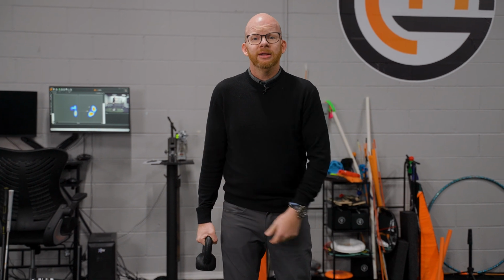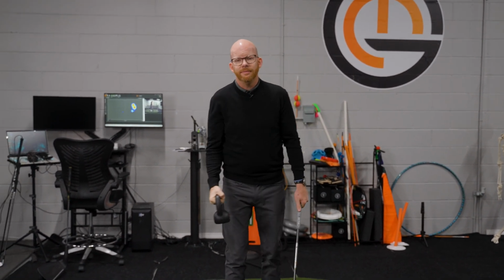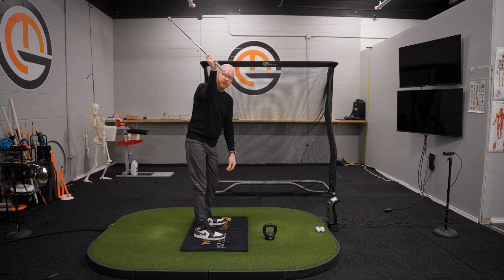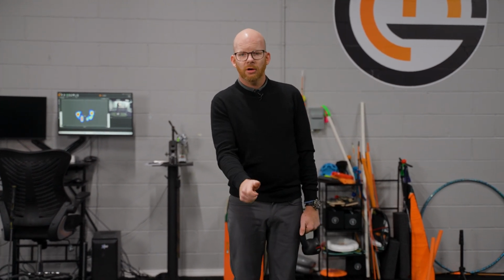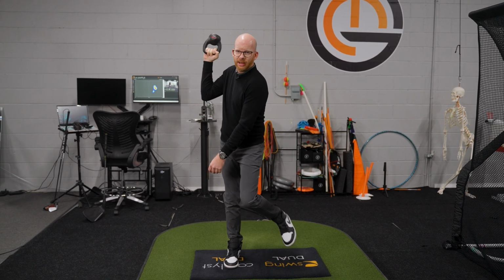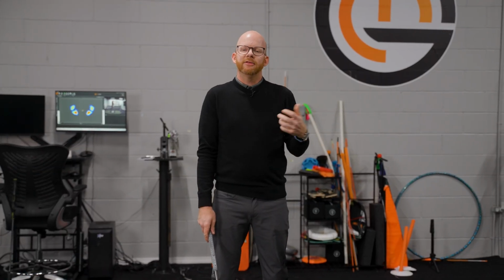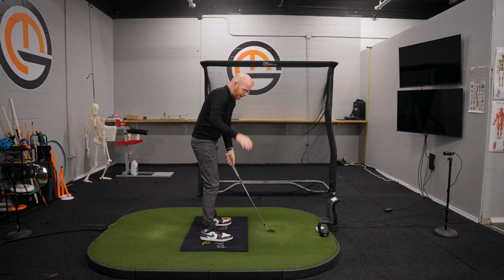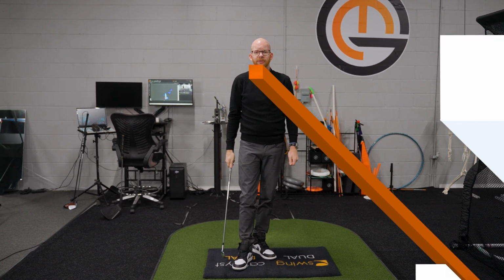Simplifying The Backswing By Understanding The Trail Arm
Join The Force Plate Guy from Measured Golf in Ann Arbor, Michigan as he discusses how the trail arm affects the backswing. This is a great video for those that struggle to get the club into a position at the top that is easily managed through transition and impact.